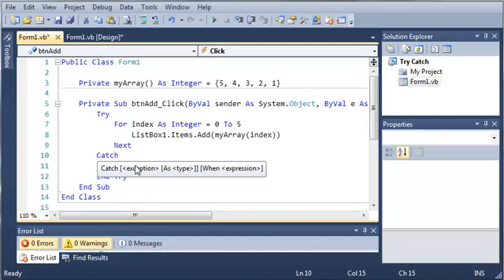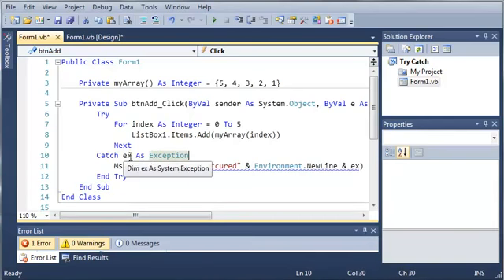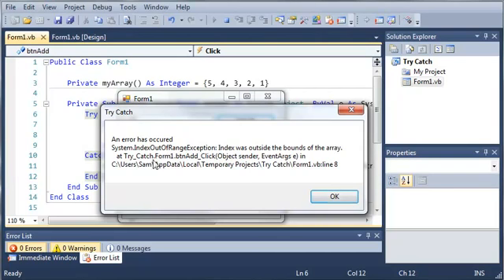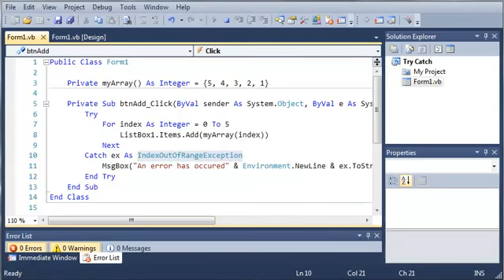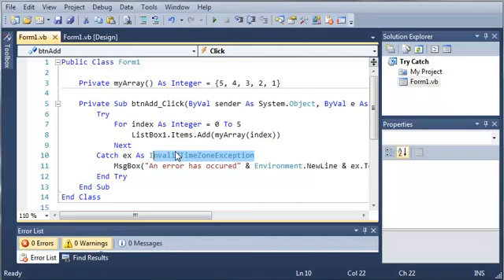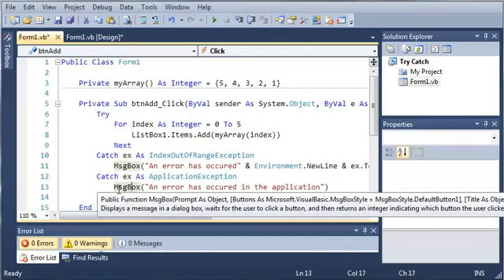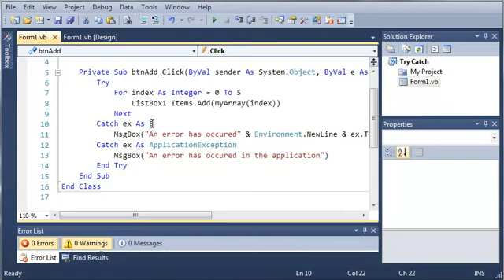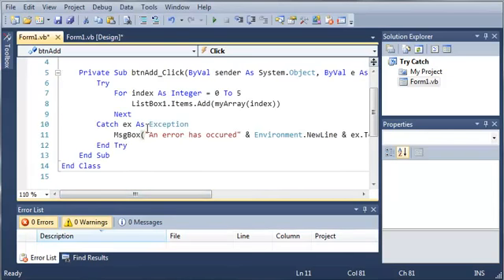Visual Basic Tutorial 134 Catching Specific Exception Types ‏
Visual Basic Tutorial: Catching Specific Exception Types ‏